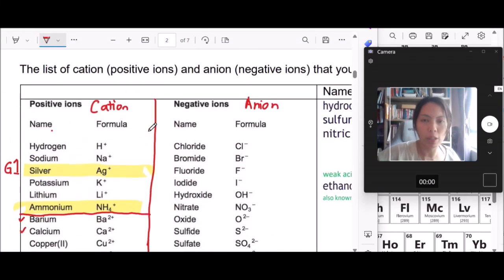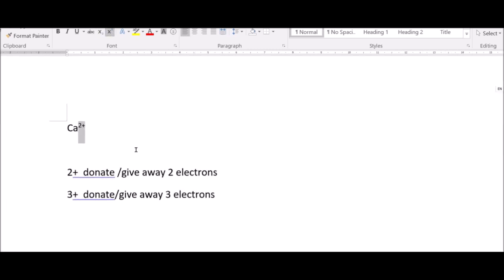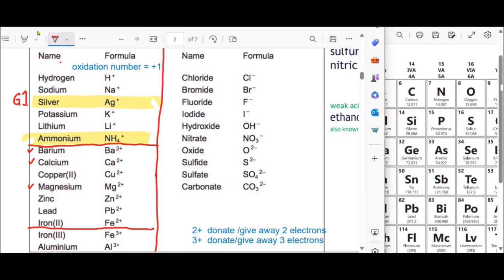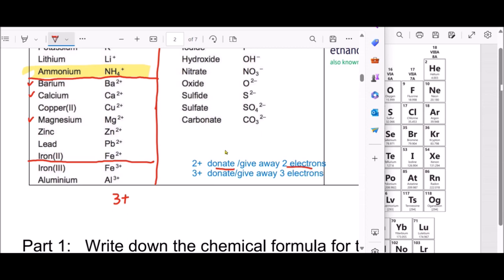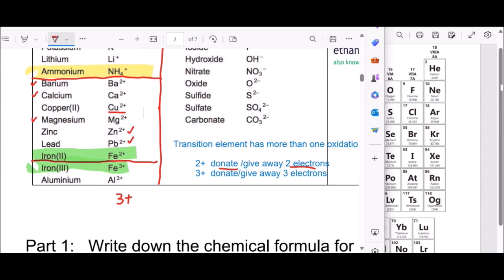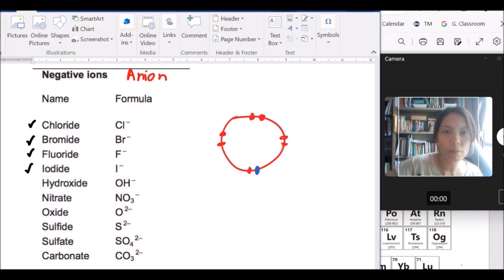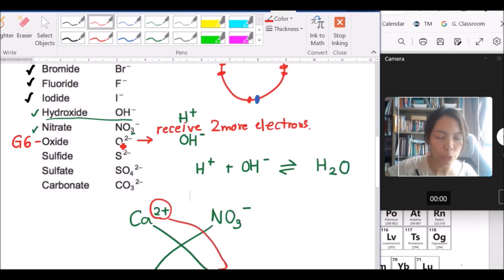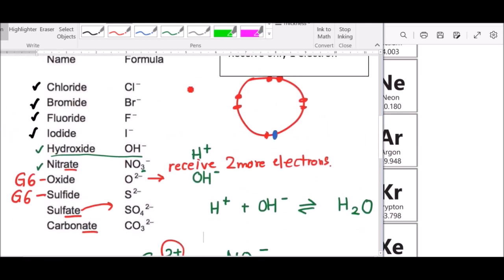How to remember the oxidation number in cation and anion list